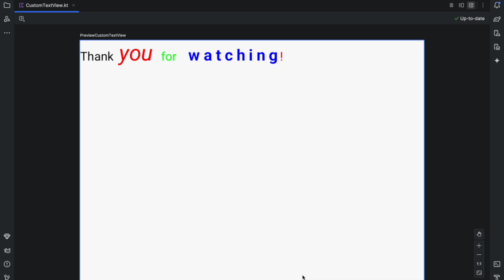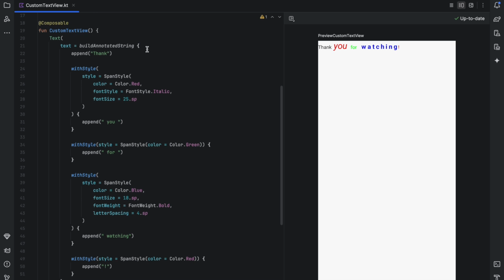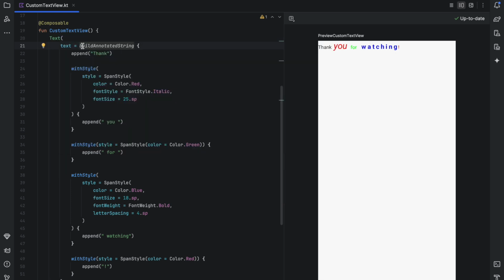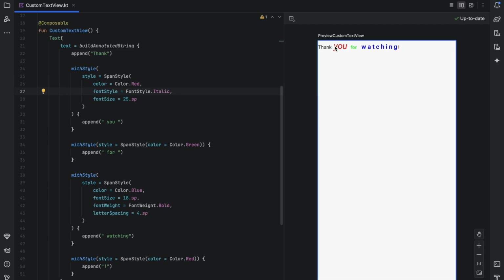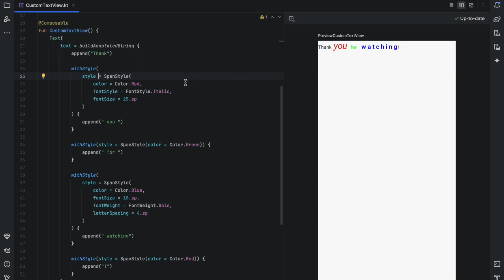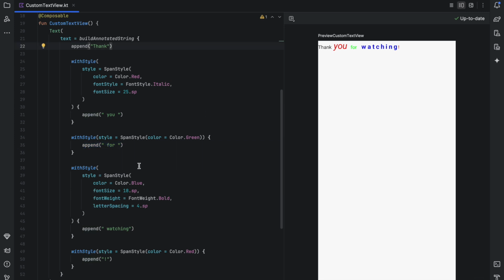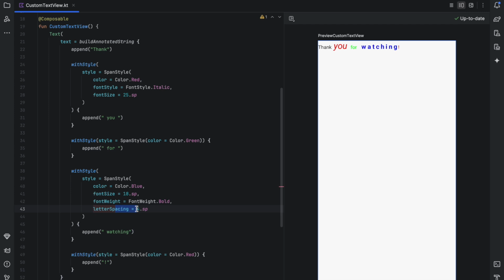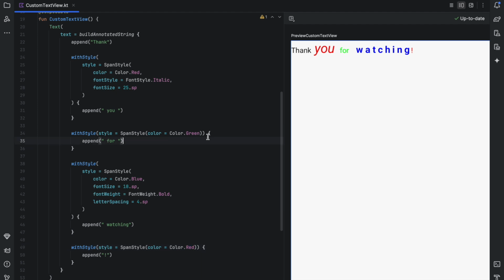Learn how to create custom-styled text in Jetpack Compose using buildAnnotatedString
In this video, I'll show you how to create custom-styled text in Jetpack Compose using buildAnnotatedString.

Learn how to create custom-styled text in Jetpack Compose using buildAnnotatedString! 🎨 In this quick tutorial, we’ll dive into adding multiple styles within a single Text composable, making your app’s UI more dynamic and visually appealing. Perfect for those looking to add custom colors, fonts, and emphasis to different parts of their text in Compose. 🚀